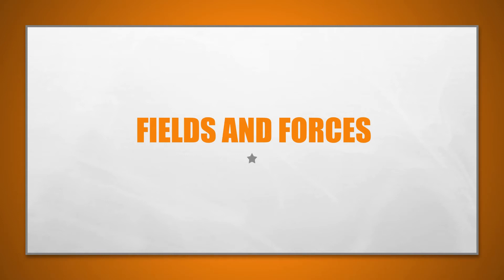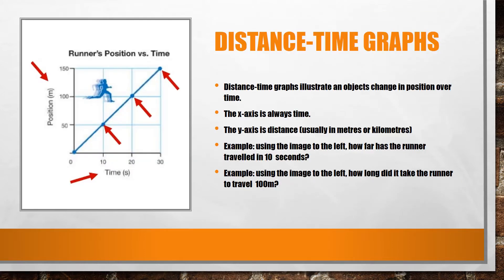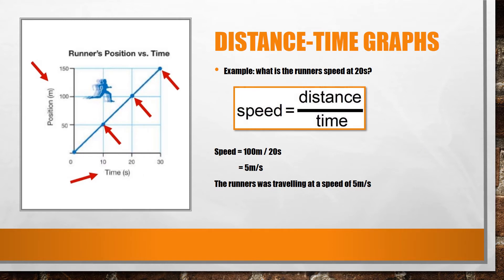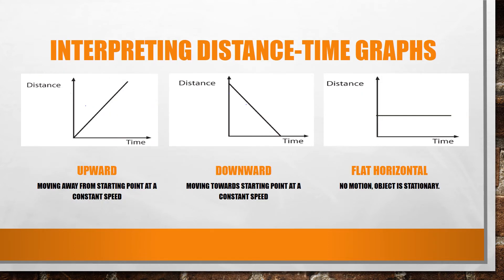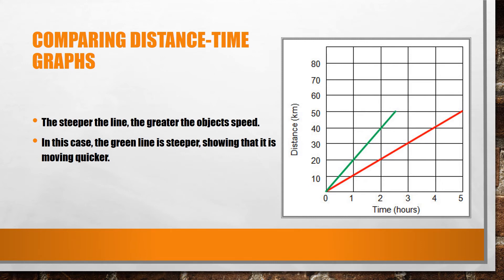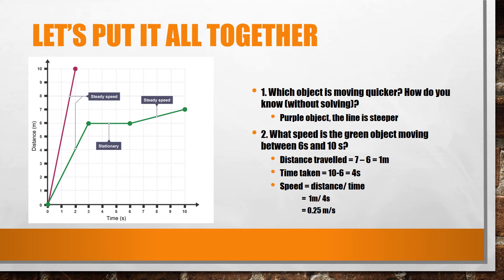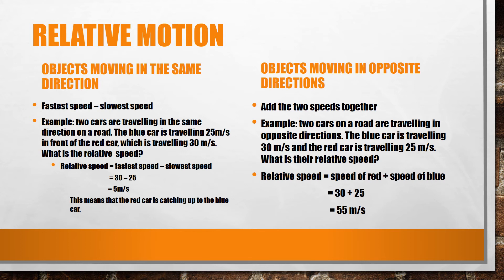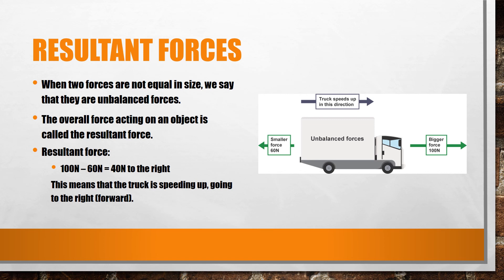Year 8 Fields and Forces Part 1